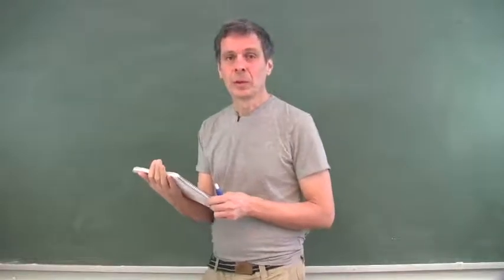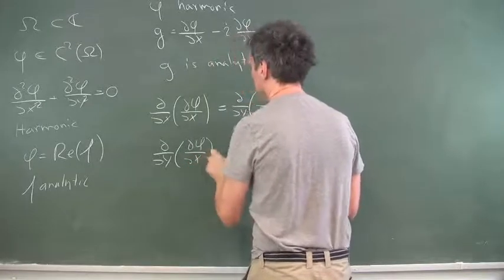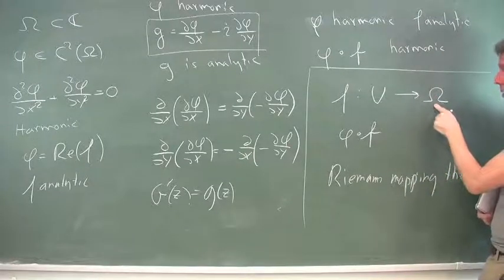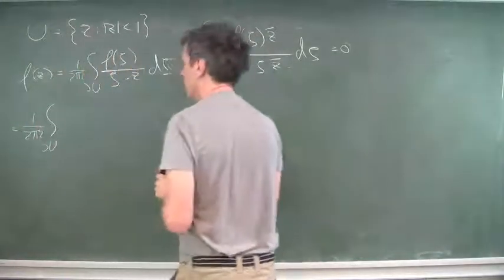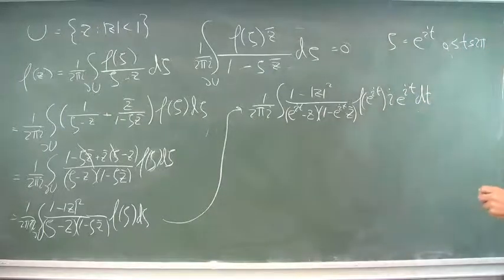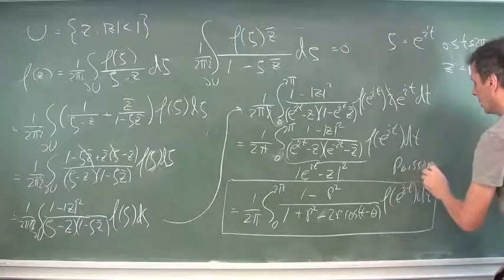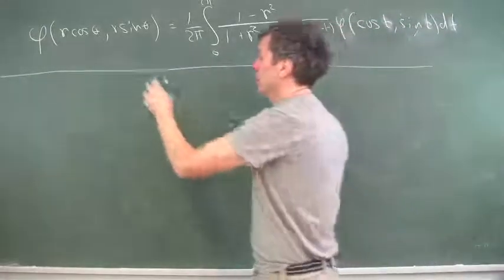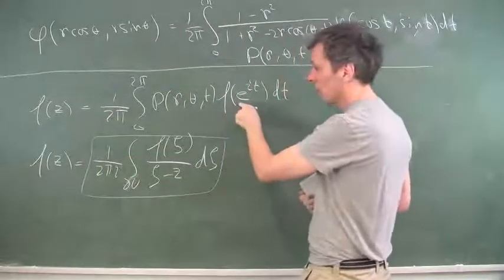Harmonic Functions, Martin Tamm